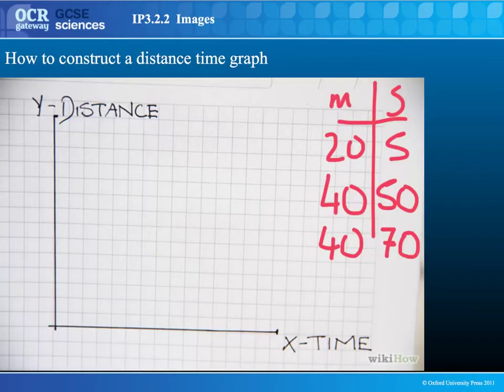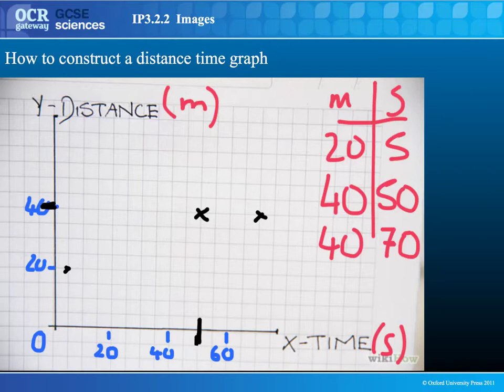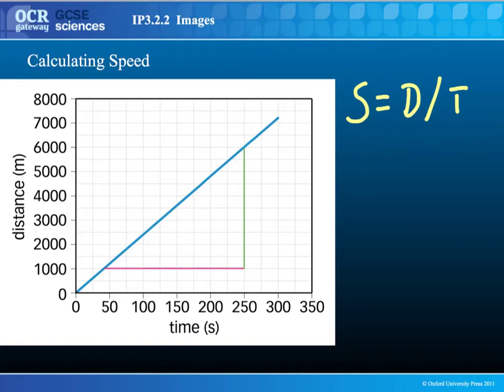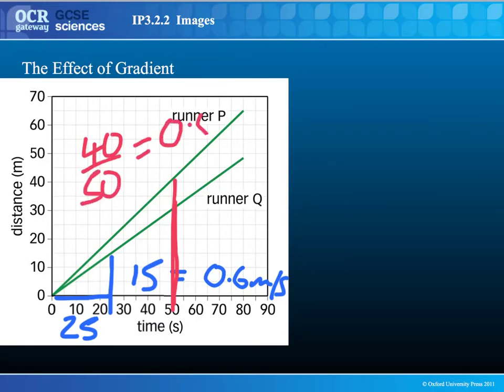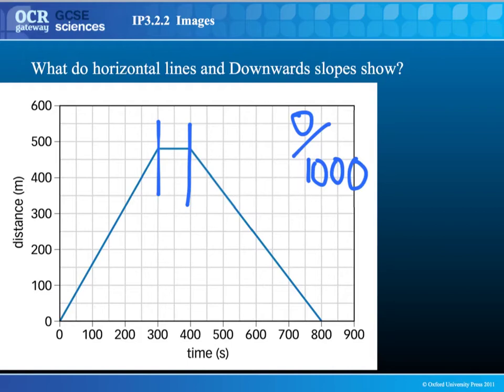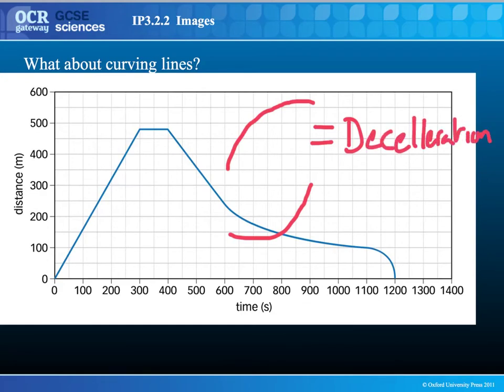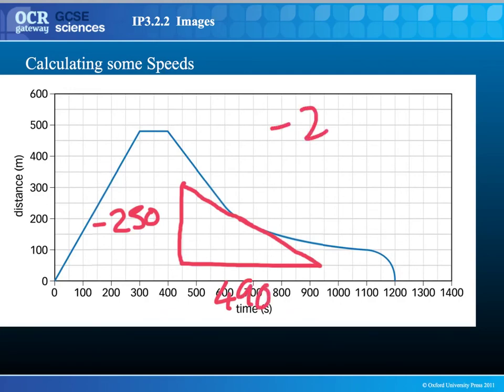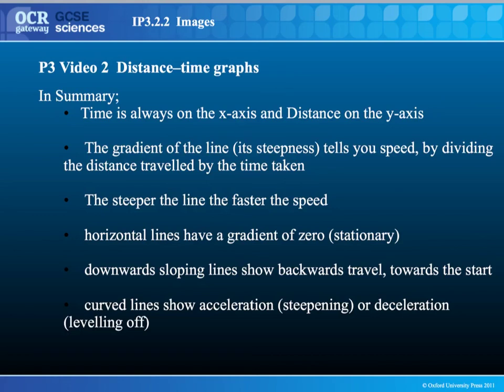P3.2 D/T Graphs (Forces and Motion)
Describes how to construct Distance-Time graphs, including what different types of line mean, including straight, horizontal and downwards sloping lines. We also cover the importance of the gradient of the lines.